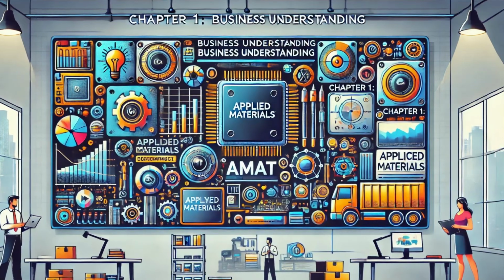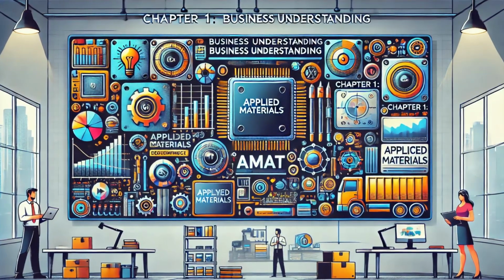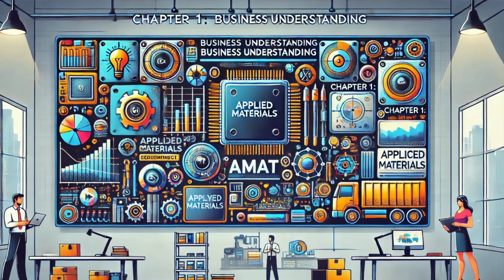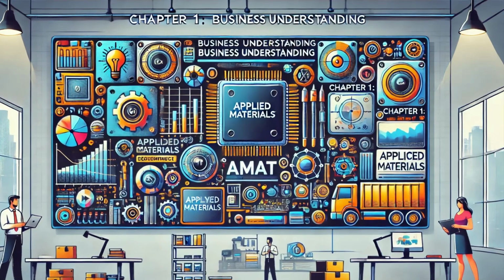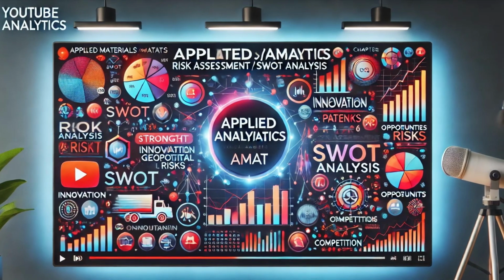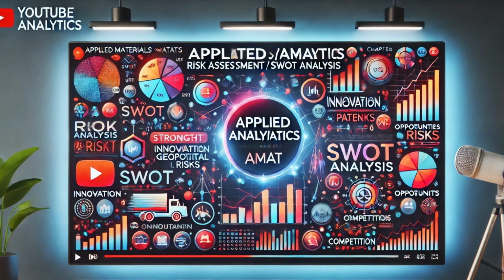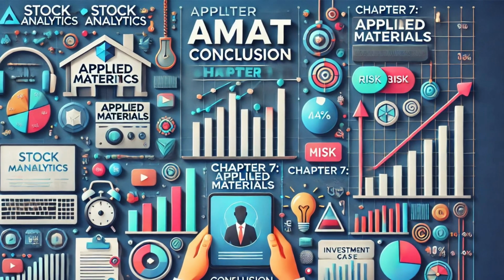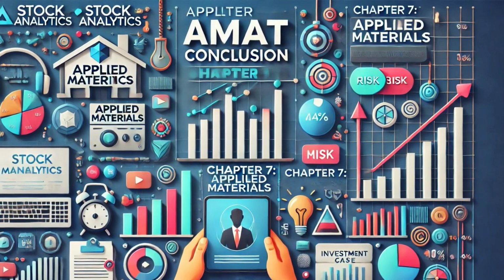Applied Materials AMAT: Stock Analysis | Is it a Buy? | Jan 2025 |Investment Insights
Discover the key drivers behind Applied Materials (AMAT), a global leader in semiconductor manufacturing equipment. Dive into a meticulous analysis that uncovers its strengths, risks, and long-term investment potential.

Timestamps:
00:00 Chapter 1: Business Analysis
02:55 Chapter 2: Management Evaluation
04:34 Chapter 3: Financial Analysis
06:25 Chapter 4: Market Sentiment
08:25 Chapter 5: Ownership Structure
09:17 Chapter 6: Risk Assessment
12:00 Chapter 7: Conclusion

Resource Links

Keywords & SEO
 • Applied Materials AMAT stock analysis
 • 2025 investment insights
 • Stock market analysis
 • Applied Materials AMAT prediction
 • Semiconductor industry outlook

Engage with the content, stay informed, and let’s uncover opportunities together!